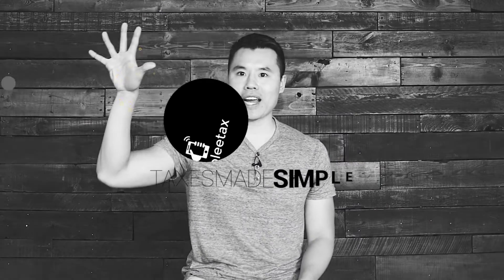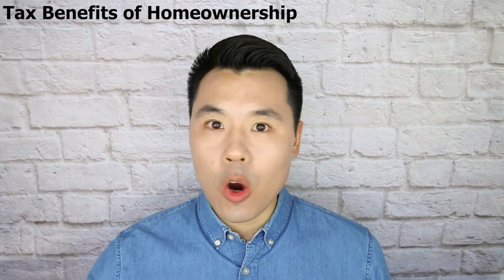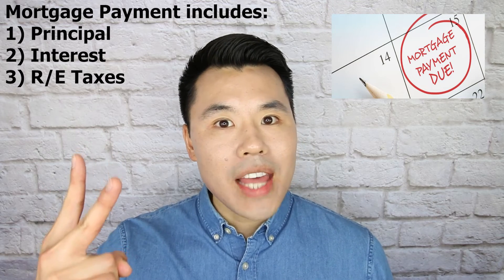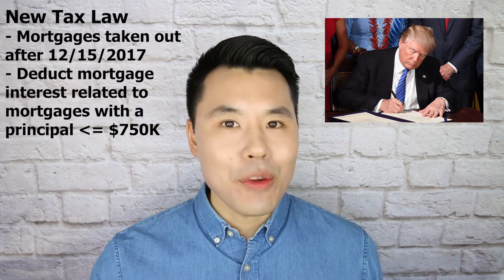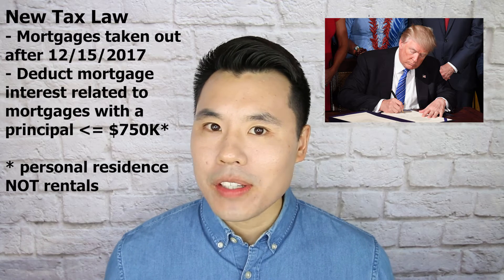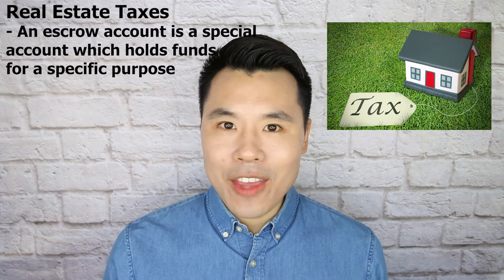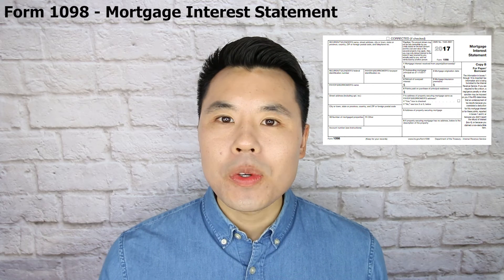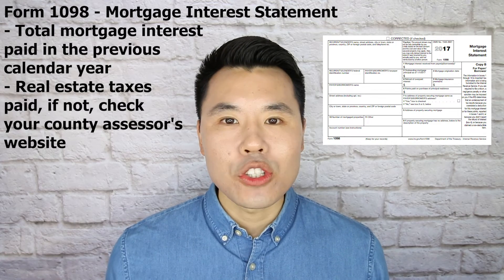Tax Deductions for Homeowners & First-Time Home Buyers | simpleetax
In this video we break down all the write-offs and deductions that homeowners and first-time home buyers can take advantage of to maximize their tax refunds under the new tax law.

Tax deductions include: Mortgage Interest and Real Estate / Property Taxes

This video is for entertainment and informational purposes only and should not be considered tax advice. By watching or commenting on this video, we are not forming a professional relationship. If you seek specific tax advice, please consult a CPA from your local area.